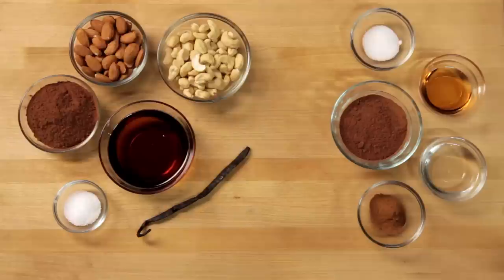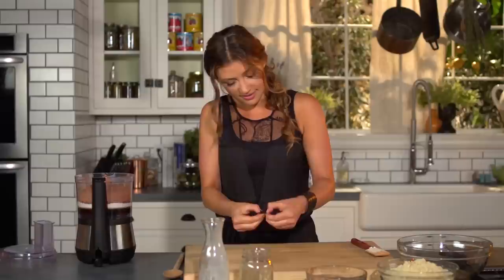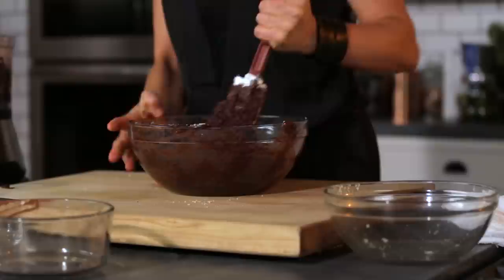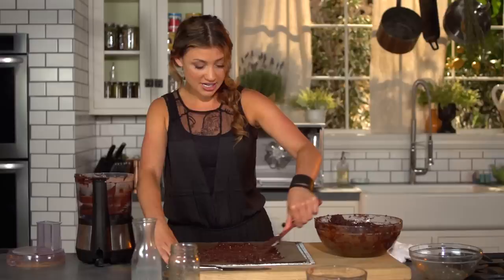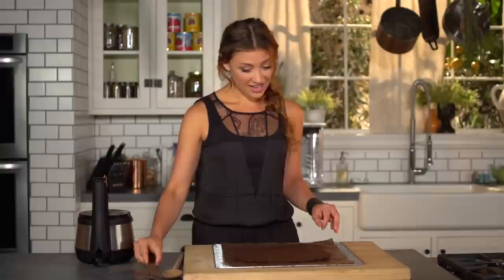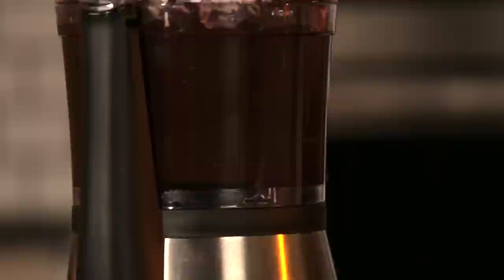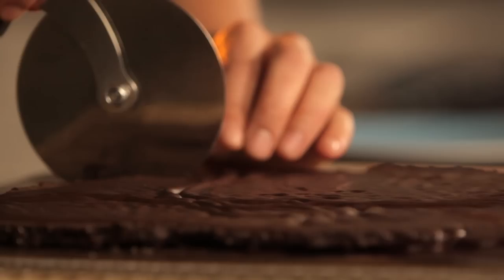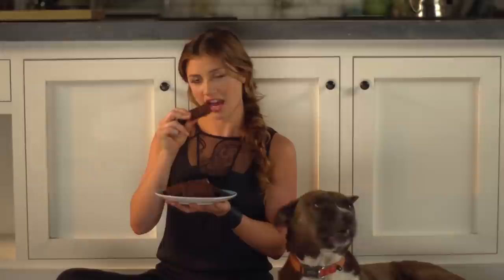Chocolate Brownies with Ganache | Raw. Vegan. Not Gross.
Find every episode of Raw. Vegan.

What's better than rich, fudgy chocolate brownies? How bout rich, fudgy chocolate brownies topped with chocolate ganache?  And did we mention they're Raw and Vegan? FULL RECIPE BELOW.

Brownies with Ganache Topping Recipe:

INGREDIENTS:
For the brownies
1 cup almond milk (or water)
1 c maple syrup or agave
1 ½ t salt
3 cups cocoa powder
1 vanilla bean, scraped (or 1 ½ t vanilla extract)
4 cups cashew flour

For the ganache topping
1 c coconut oil
3T maple syrup or agave
pinch sea salt
2 t cinnamon
1 c cocoa powder

PROCESS

1. Add wet ingredients to a food processor, mix and then add cocoa powder, mix till combined
2. Pour mixture into a bowl and fold in cashew flour until combined
3. Using a spatula, spread about ½ inch thick onto a teflex lined sheet (or a parchment lined pan if using an oven) and dehydrate overnight OR in an oven, bake at 200 degrees Fahrenheit for 1 hour
4. Flip over the brownies using a large spatula then dehydrate 5 more hours, OR in an oven for 1 hour.
4. Remove from dehydrator or oven and cool completely.
5. Blend ingredients for ganache in a food processor.
6. Pour ganache over brownies, then place in the refrigerator for 30 mins to set up.
7. Cut brownies into squares.

BENEFITS:
- High in Fiber
- Healthy Fats
- Full of Antioxidants

Director: Eric Slatkin
Producer: Emily Mraz
Starring: Laura Miller
DP's: Ramy Romany / Sharra Romany / Chris Low
Sound: Justin Gay
PA: Jamie Dore
Hair and Make-up: Linda Sammut
Editor: Jeremiah Mayhew
Recipes by: Laura Miller